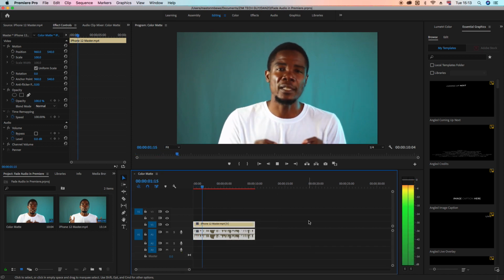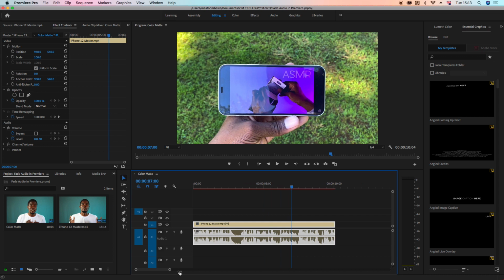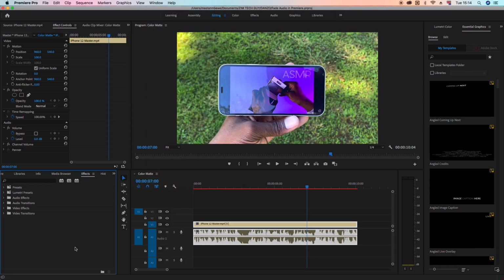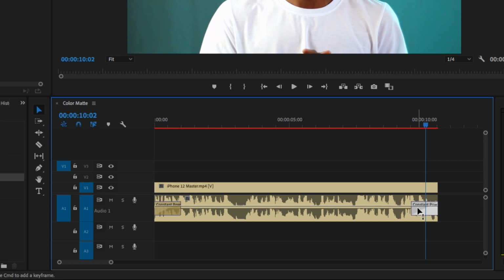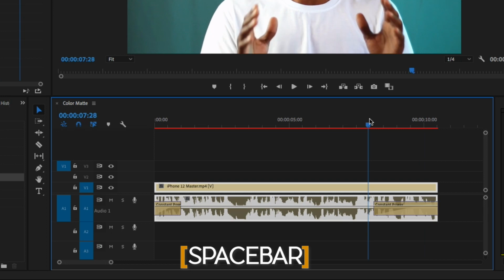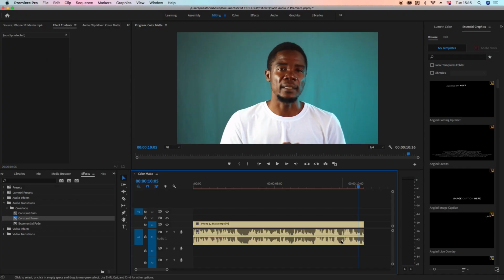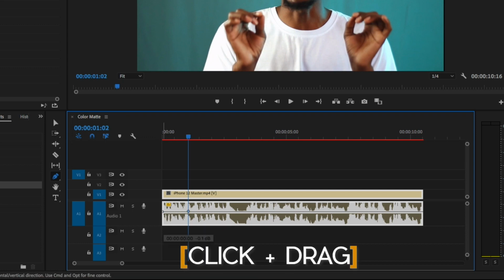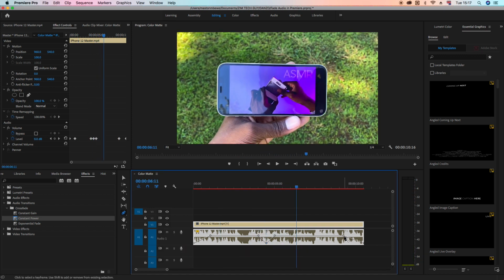How to Fade Audio in Premiere Pro: A Quick Tutorial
In this quick tutorial, we'll show you how to fade audio in Premiere Pro. This is a quick and easy process that you can use to fade in or out audio clips in your footage.

If you're looking to edit your video footage quickly and easily, then this tutorial is for you! We'll show you how to fade in and out audio clips, and how to do it in a quick and easy way in Premiere Pro. So don't miss out – watch this quick tutorial now!